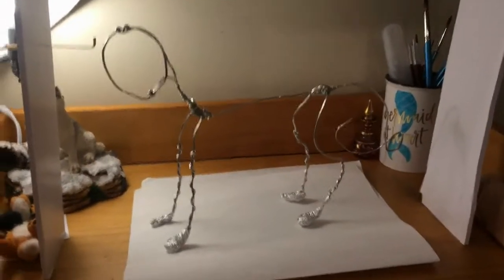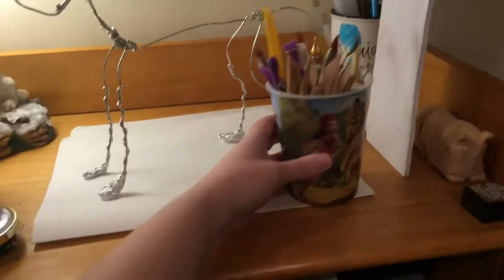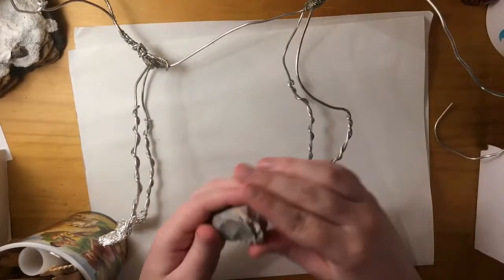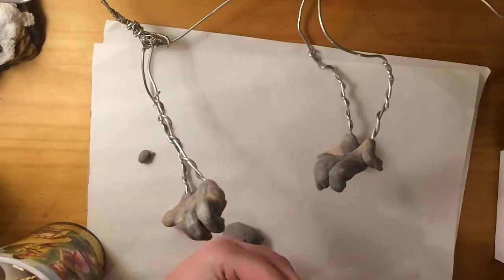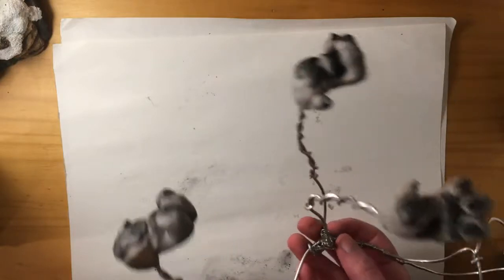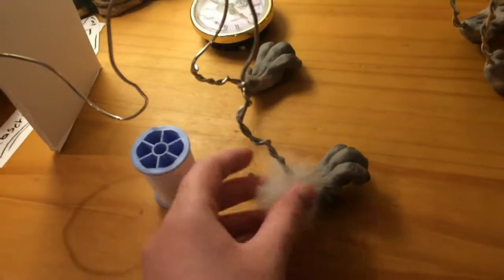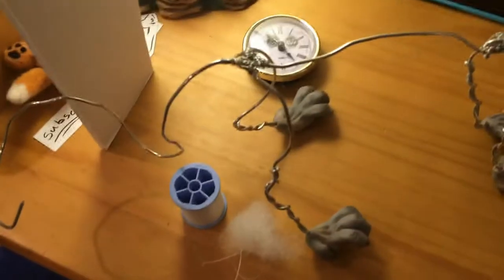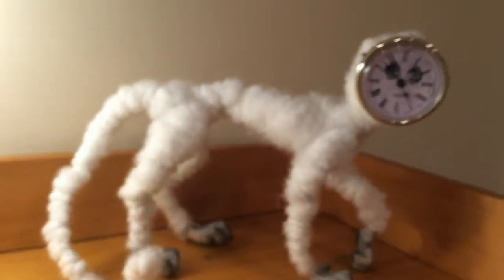DIY Poseable Creature part 2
Part 2 of the poseable creature/art doll DIY, get ready for some tips and tricks for making your own beast. With a look at sculpting, and body building for our little creature were almost finished with this Alice in wonderland inspired creature.

And remember keep staying inspired and don't ever forget you are AMAZING!

Tools used in this video:
Super sculpey
Sculpey Firm
Tinfoil
Poly Fill
Thread

Question of the day:

Do you like Sculpey clay?

Be sure to use the artsprites so I can see your awesome art inspirations.

If you like my work be sure to follow me on.

If you made it to the bottom it means you are awesome and comment "LadyBug" down below to let me know if you saw this.